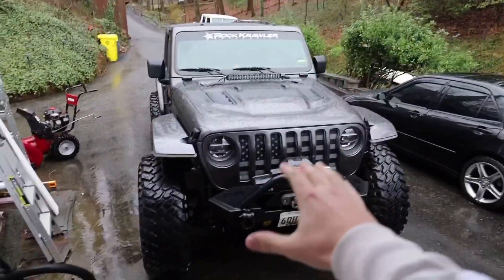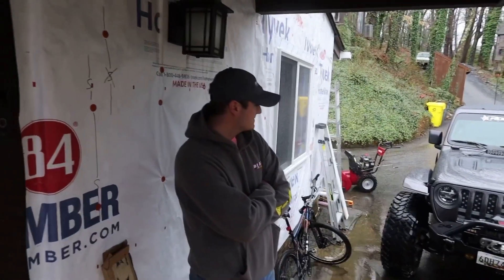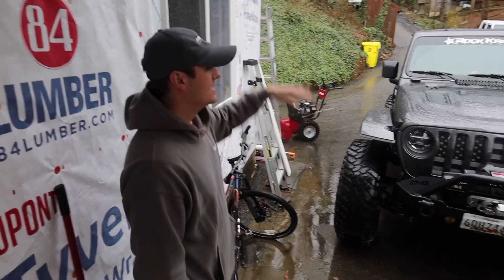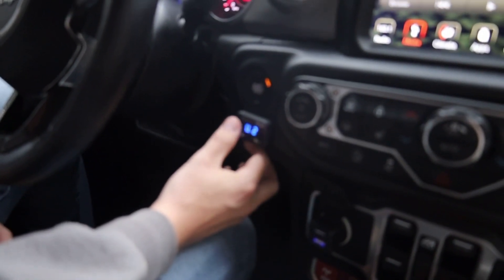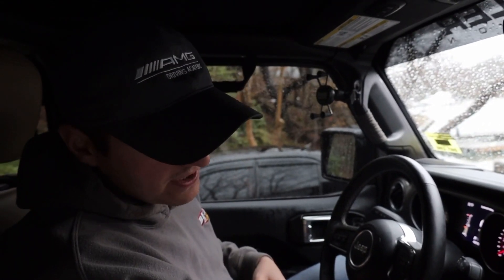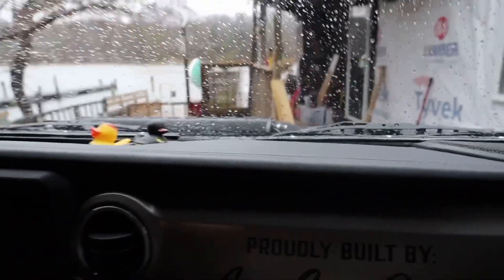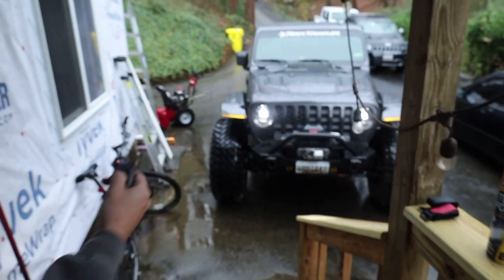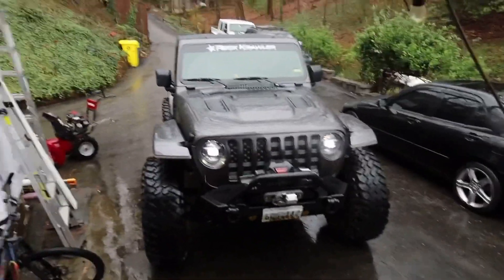IF YOU OWN A JEEP YOU NEED THESE!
Today we go over the best and most unique Jeep mods to not only build your Jeep JL or JLU but also make your Jeep stand out from all of the rest!

Dillans Instagram @jeepguysonline

Teraflex Suspensions

Bestop

MCE fenders

Carobotor

ZKD Customs

Scrubblade

Spider Web Shades